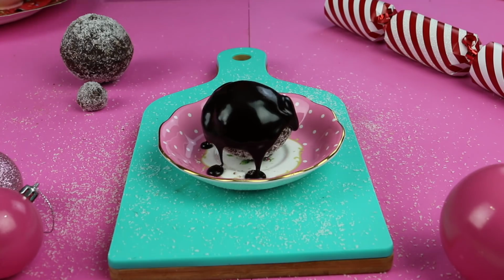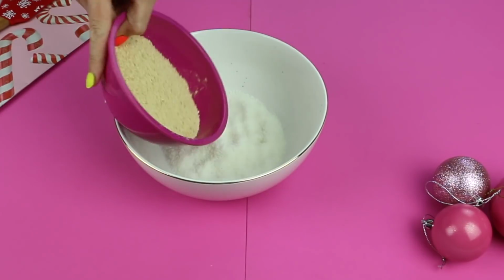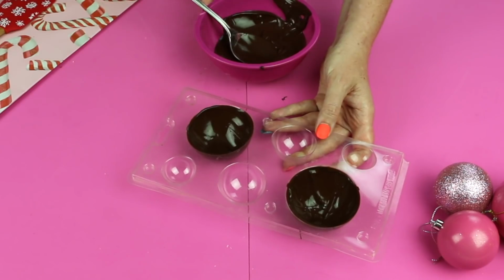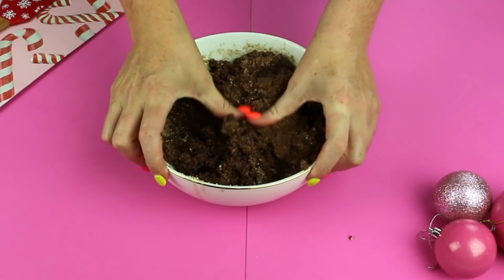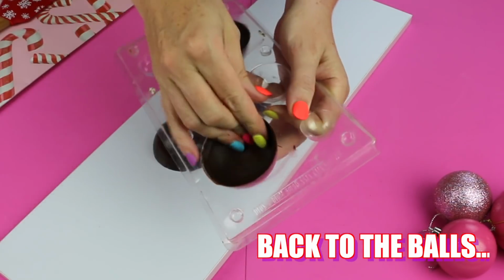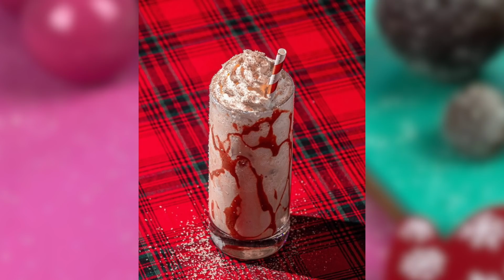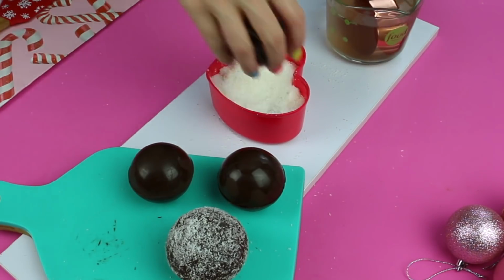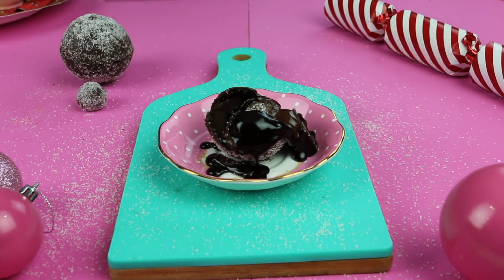Rumball Ball Baubles Recipe 🍻 How to make Boozy Christmas Rumballs with a TWIST | MyCupcakeAddiction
OMG - The way I talk about Balls in this video. Bloopers at the end